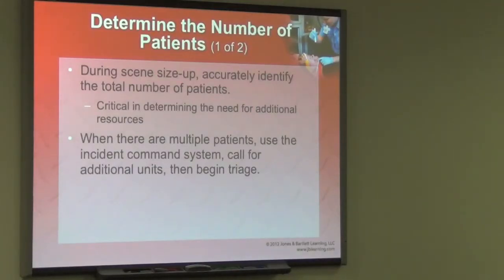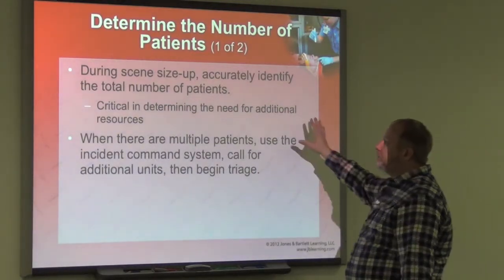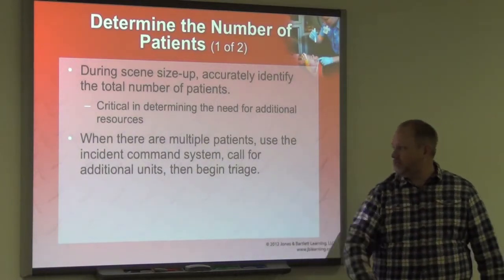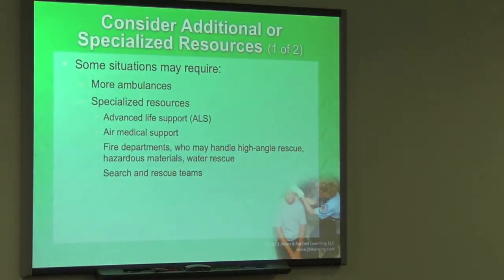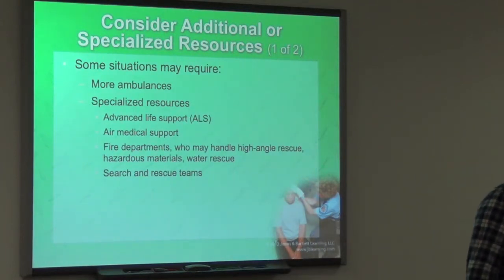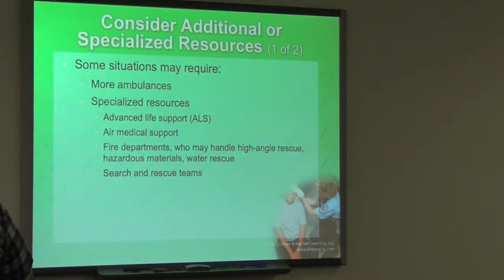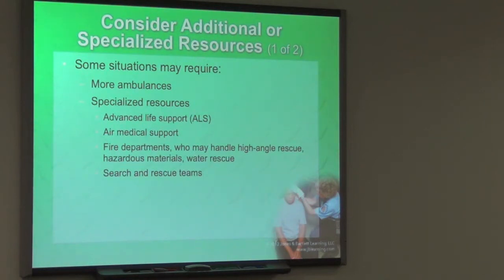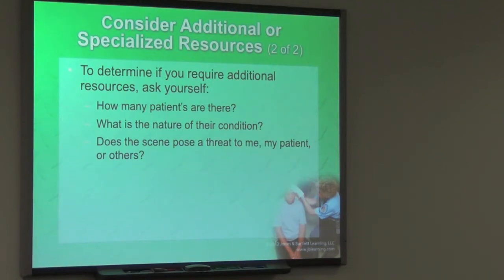Patient Assessment Part 4